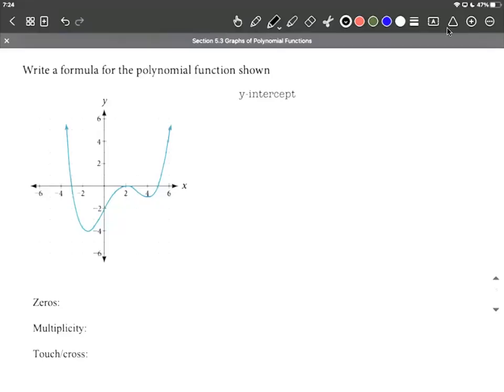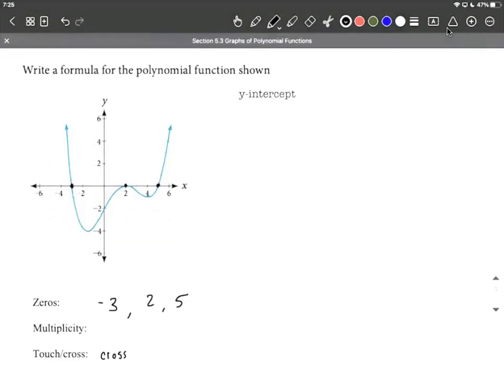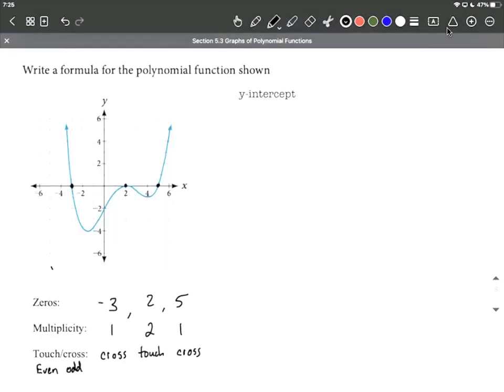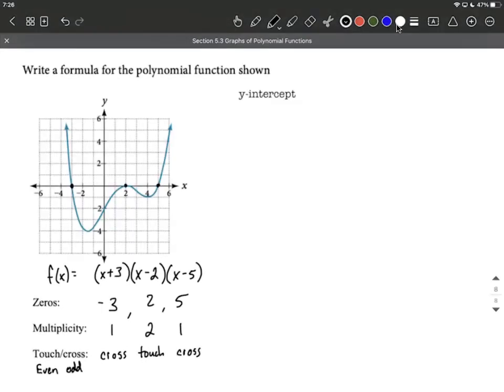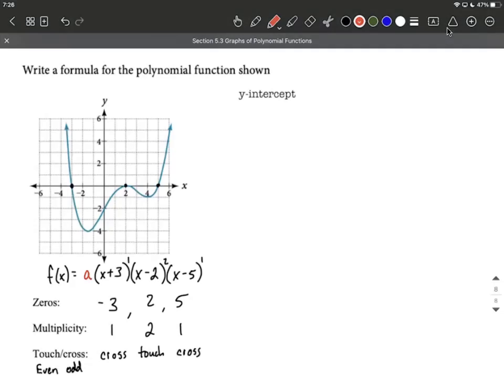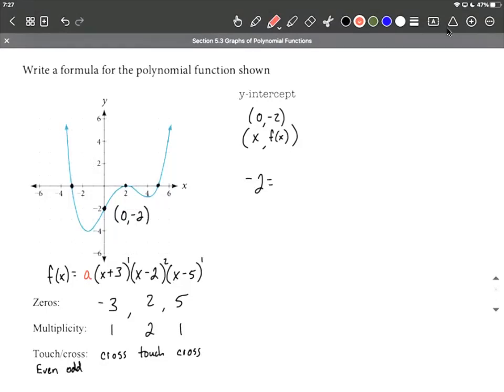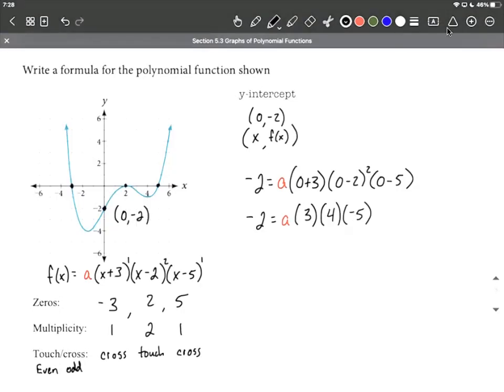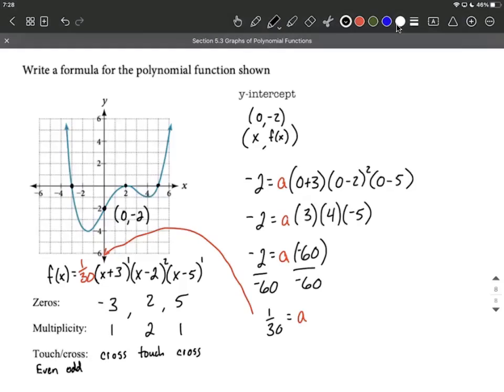Find polynomial given graph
We are given the graph of a polynomial and asked to find the function itself.  To do so, we first identify its zero (roots, x-intercepts).  We use those to find factors of the polynomial.  Then we see if the function touches or crosses the x-axis at each zero (root, x-intercept).  This tells us if the multiplicity of each factor is even or odd.  We attach the appropriate exponent to each factor.  Then we identify the y-intercept of the graphed function.  We include a scalar variable in front of the function that we are creating and substitute in the values that we found from the y-intercept to create a function with only one unknown.  The resulting equation is solved for the unknown and it is back-substituted to create our function.